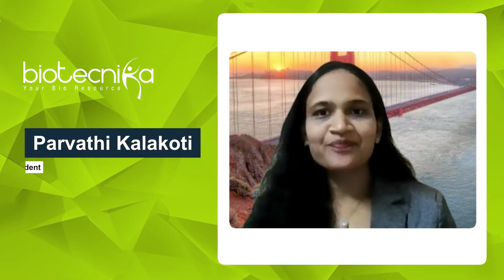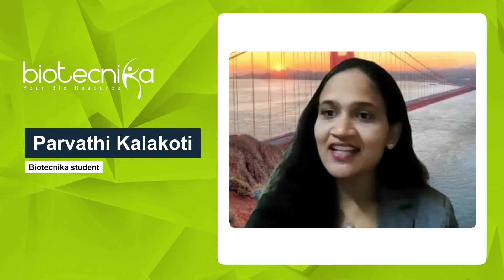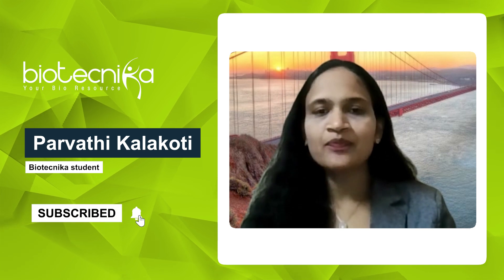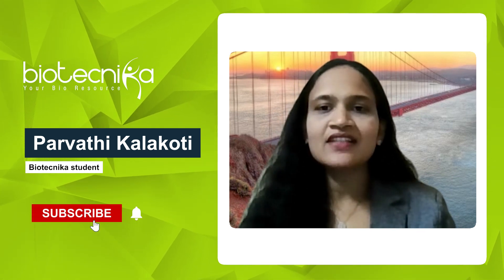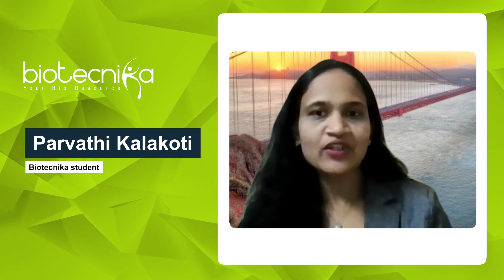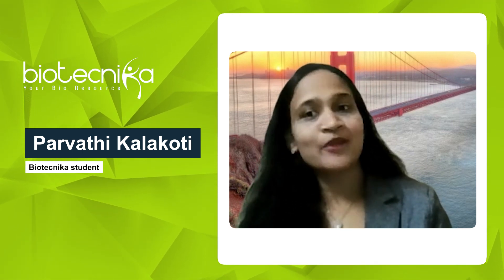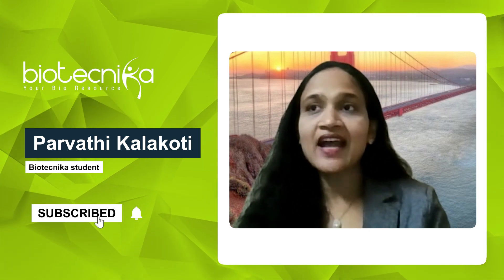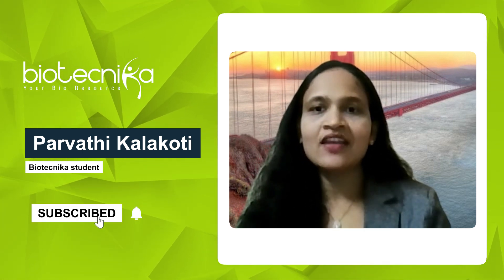How Biotecnika Helped Parvathi Master Bioinformatics & AI for Drug Discovery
In this video, Parvathi Kalakoti shares her transformational experience with Biotecnika’s advanced certification in AI, Bioinformatics & Computational Biology. Learn how she gained hands-on expertise in cutting-edge tools like AutoDock, Swiss-Model, DeepChem, and more — empowering her to contribute to real-world healthcare research and drug discovery projects.

🎯 Key Highlights:
✅ Practical training in bioinformatics tools
✅ Machine learning in biology
✅ Virtual screening & molecular docking
✅ Real-world projects & expert mentorship

Bioinformatics Industry Research Internship - Global Research Tools & Techniques OFFLINE / ONLINE Hands-on Training With Project Work - 3, 6 & 12 Months Duration

🌟 Whether you're a biotech student, researcher, or aspiring computational biologist, Biotecnika offers industry-relevant courses to help you stay ahead in your career.

📢 Don’t miss out on your chance to upskill and innovate in the life sciences field!